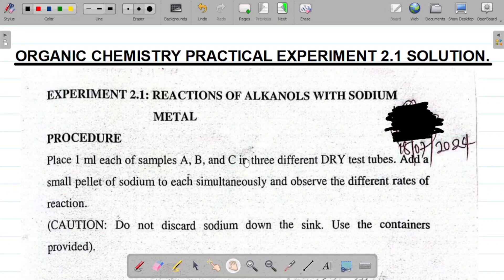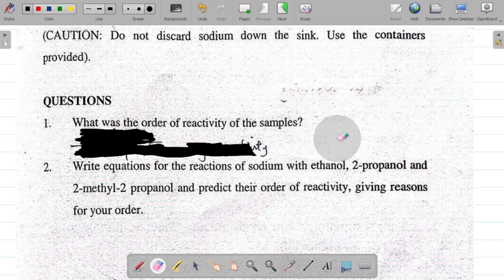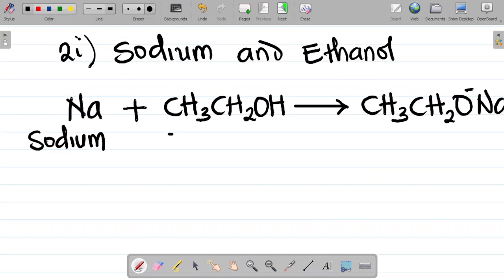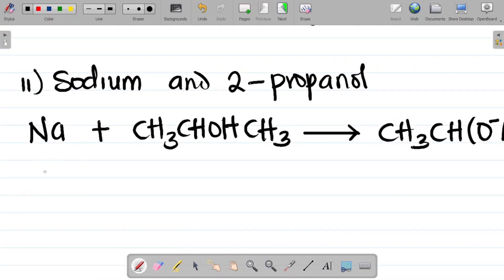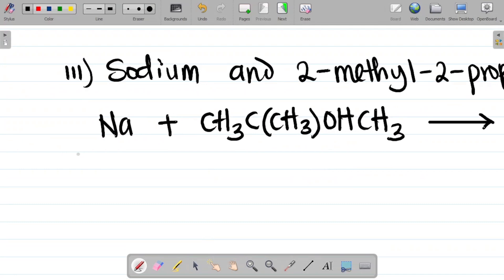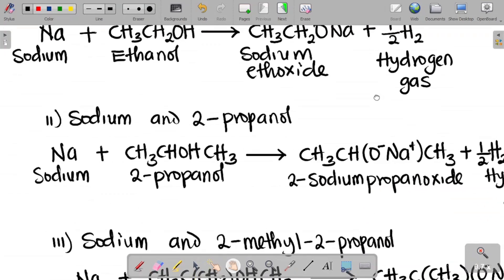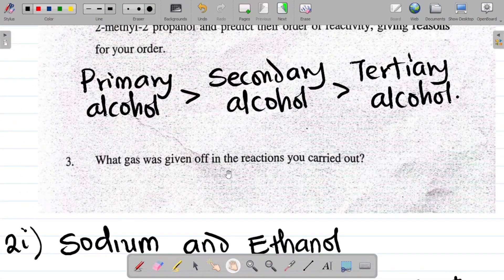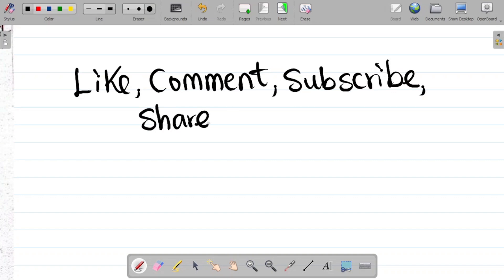Organic Chemistry Practical Experiment Solution: Reaction of ALCOHOLS with SODIUM METAL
This organic chemistry practical experiment video gives a complete solution to the organic Chemistry practical test for the reaction of alcohols with sodium metal.
 In this organic chemistry practical experiment video, you'll  learn how to answer organic Chemistry practical questions  and fill up the manual on experiment of the reaction of alcohols with sodium metal.
This video gives a complete guide on how to fill up organic Chemistry practical manual.